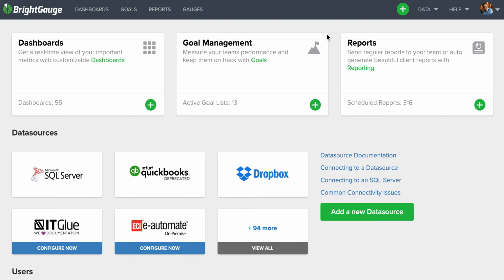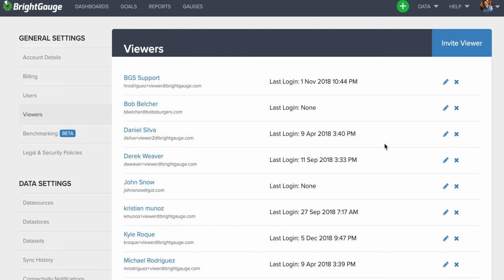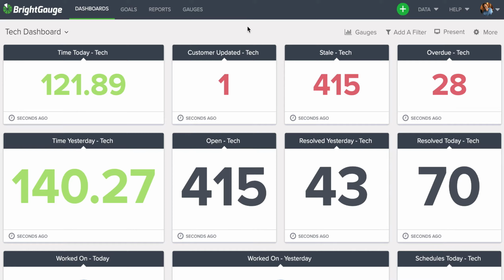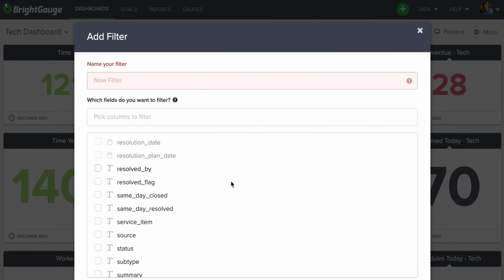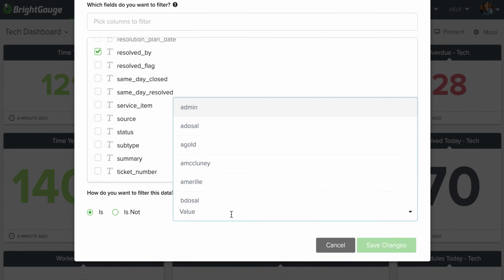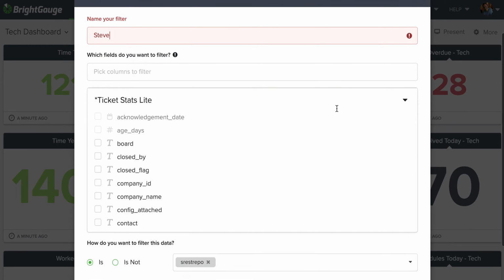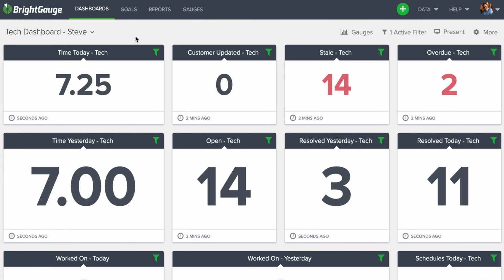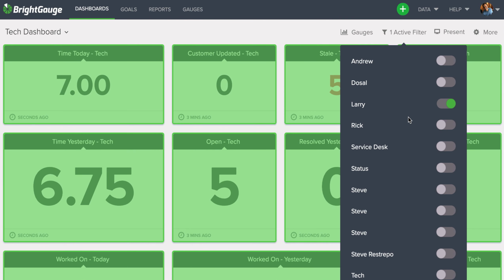How to Share Dashboards with Team Members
If you've got several employees on your team, no need to build an individual dashboard for each one. Just put a specific tech's filter on a dashboard you've already created. This tutorial video shows you how.